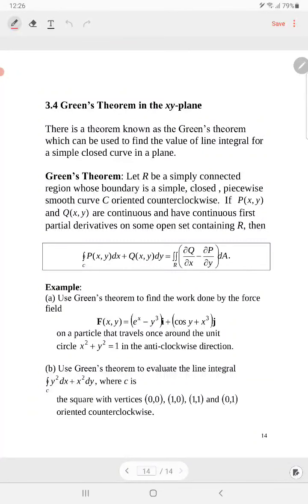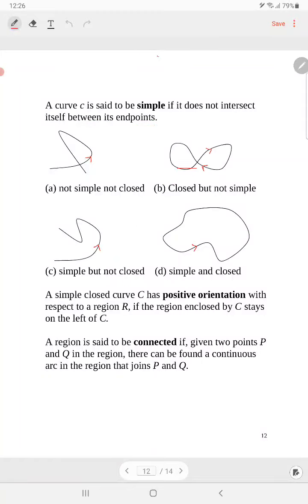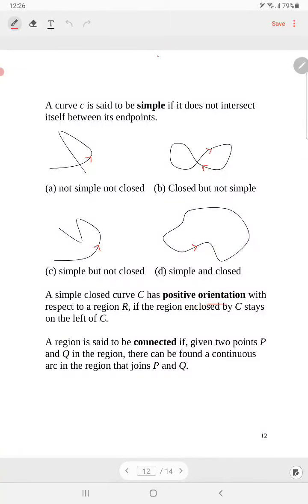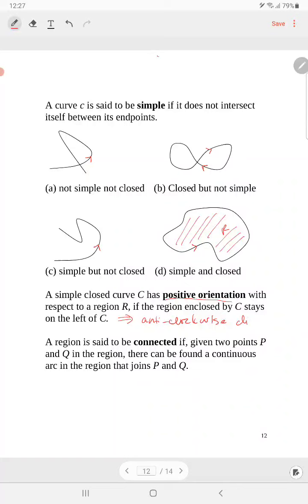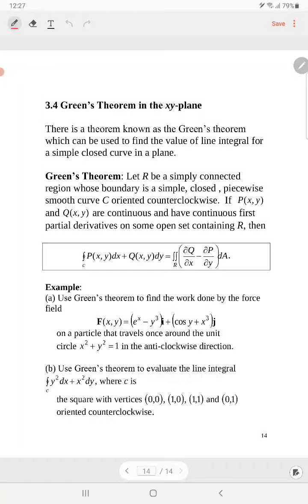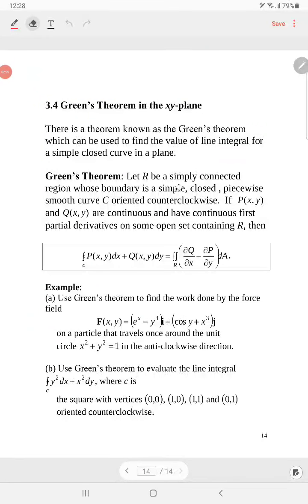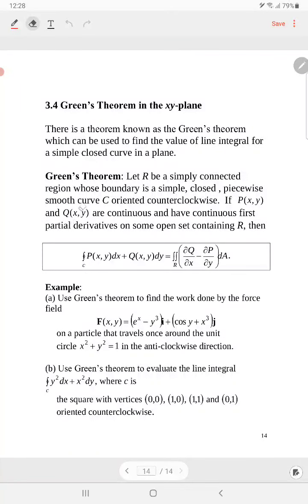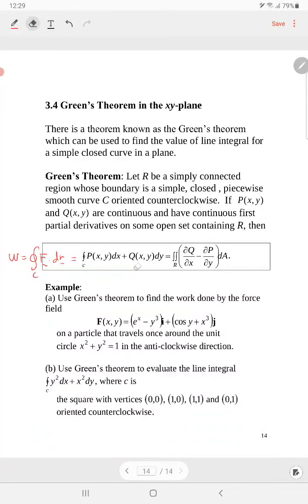Line integral part 9